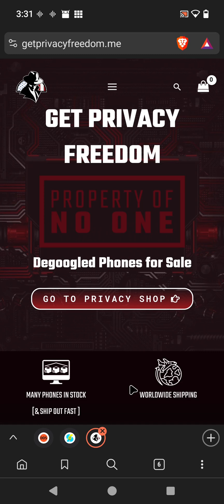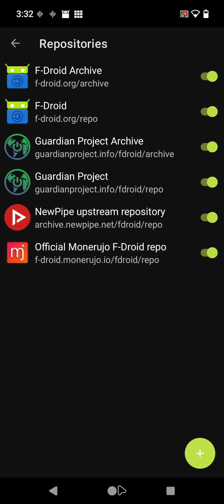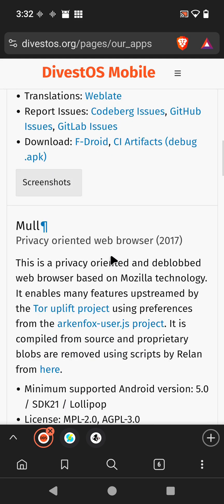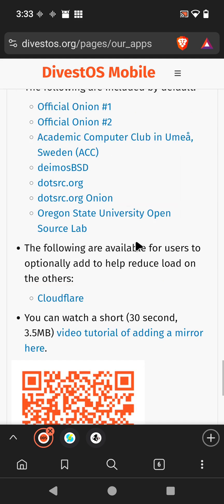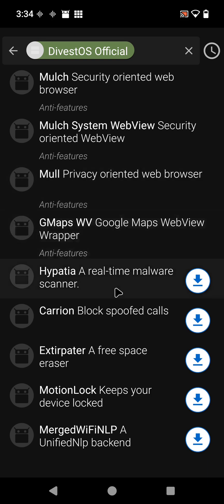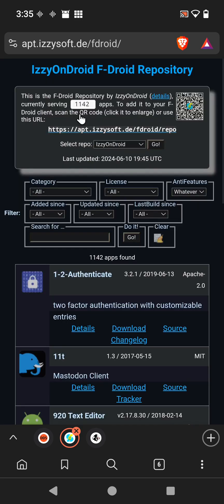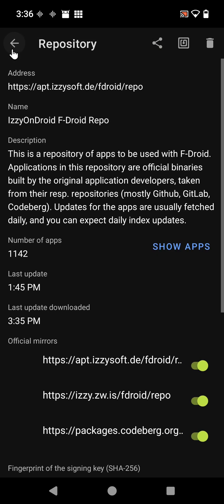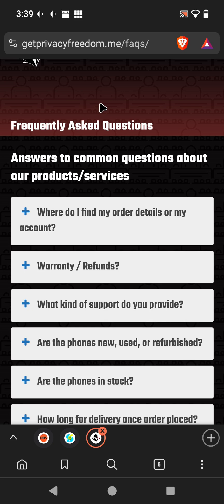deGoogled Phone Apps and Repositiories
To find and install certain Apps in Fdroid client "App Store", the correct Repos (repositories) need enabled or "fetched" in Fdroid Settings.
In this video, learn how to find some Pro-Privacy Apps from DivestOS and IzzyOnDroid.
to your client will help you receive updates even faster.

Check out our Privacy Shop for well priced deGoogled phones, deGoogled tablets, Linux Laptops, deals, and other Privacy Tech.